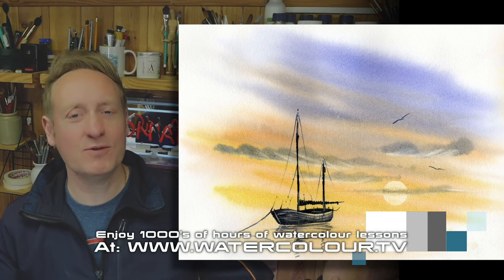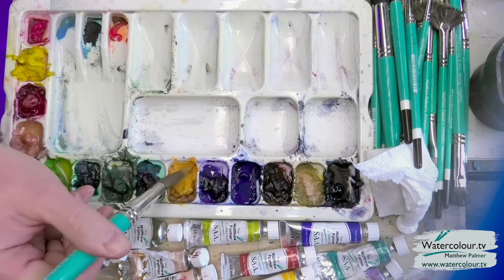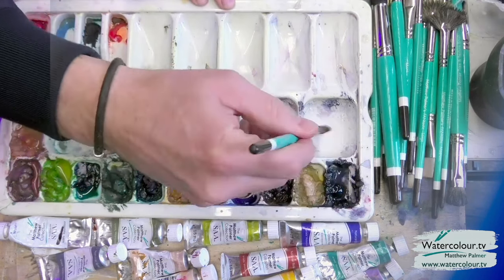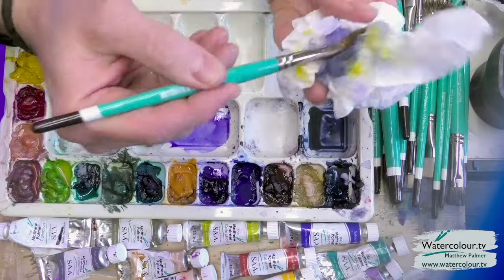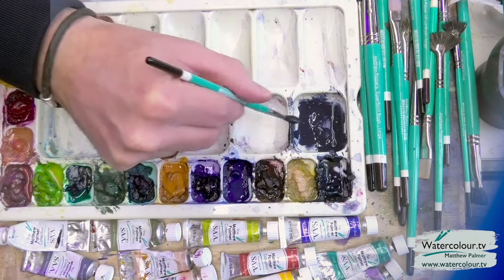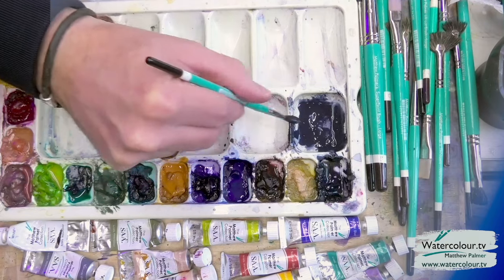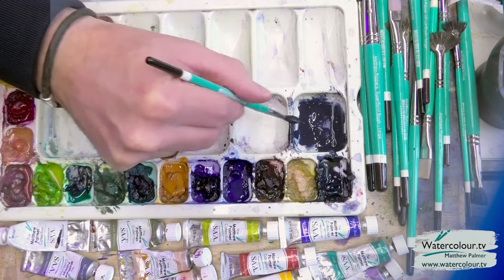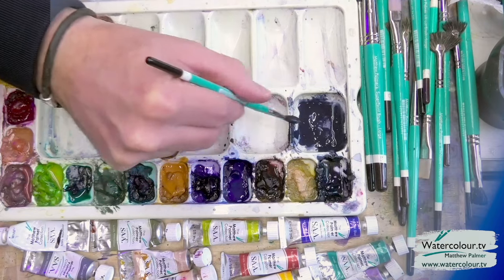Paint A Sunset With Boat - Free Watercolour Lesson From Matthew Palmer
for Video & Printable Worksheet Watercolour Projects. View 1000's of hours of content as part of your membership

Get a free 30 day trials & checkout all membership packages at this